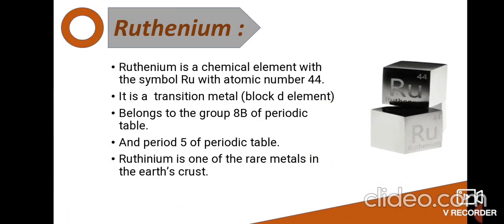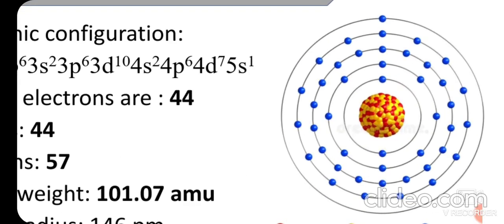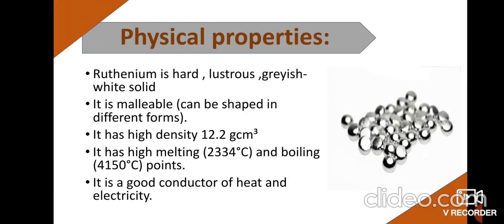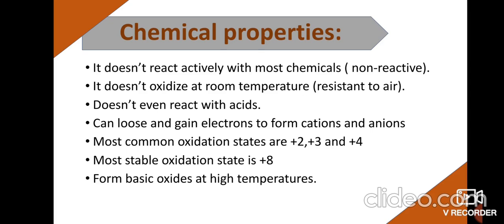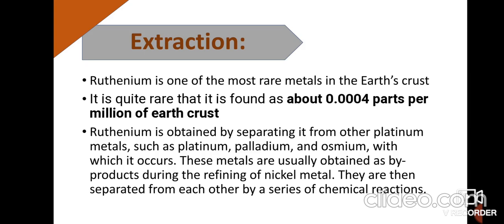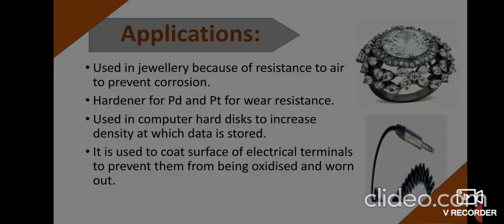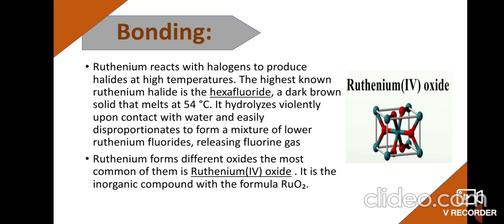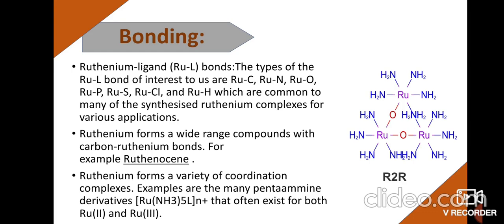RUTHENIUM | CHEMISTRY | BASIC CONCEPTS | DR. HAMMAD MAJEED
Mahrukh Khanem